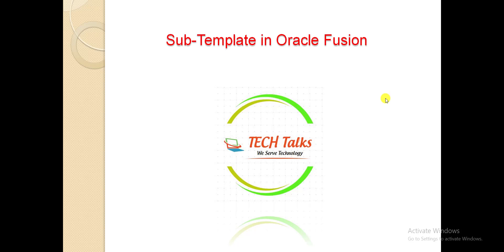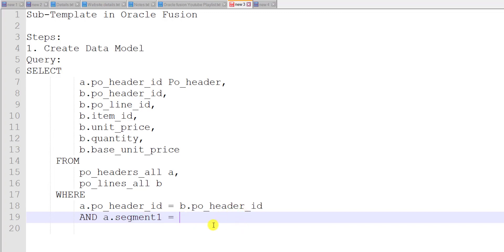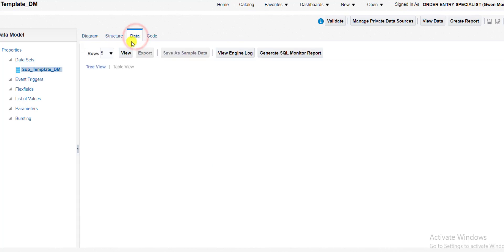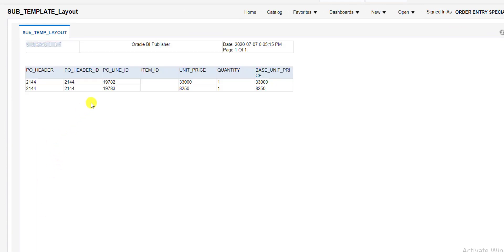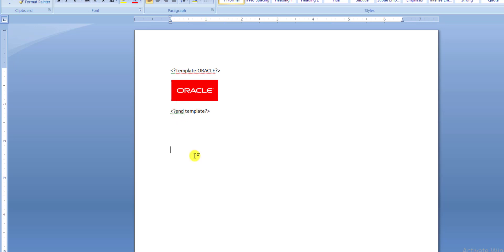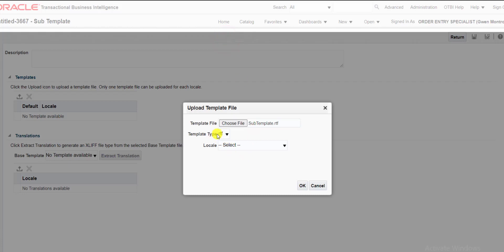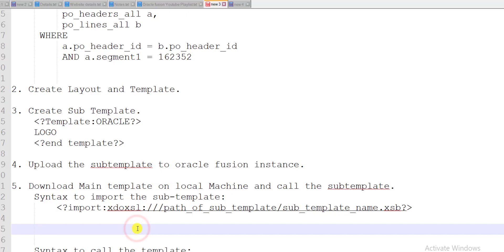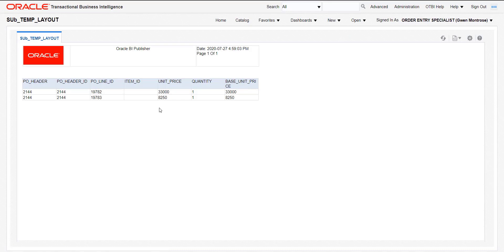Oracle Fusion #17: Use of Sub-Template in BIP Reports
In this Playlist I had uploaded all the videos which help you to learn the Oracle Fusion BI Reports and Oracle Fusion OTBI Reports which will help you to improve your skills. If you have any doubt's regarding any of the uploaded videos you can write in comment section. If you need more videos on other topics or training in Oracle fusion you can reach out me at .
Steps:
1. Create Data Model
Query:
SELECT
   a.po_header_id Po_header,
   b.po_header_id,
   b.po_line_id,
   b.item_id,
   b.unit_price,
   b.quantity,
   b.base_unit_price
  FROM
   po_headers_all a,
   po_lines_all b
  WHERE
   a.po_header_id = b.po_header_id
   AND a.segment1 = 162352

2. Create Layout and Template.

3. Create Sub Template.
 'Angle Bracket' ?Template:ORACLE? 'Angle Bracket'
 {LOGO_IMAGE}
 'Angle Bracket' ?end template? 'Angle Bracket'

4. Upload the subtemplate to oracle fusion instance.

5. Download Main template on local Machine and call the subtemplate.
 Syntax to import the sub-template:
  'Angle Bracket' ?import:xdoxsl:///path_of_sub_template/sub_template_name.xsb? 'Angle Bracket'
 E.g: 'Angle Bracket'  ?import:xdoxsl:///Custom/NK_Test/SubTemplate.xsb? 'Angle Bracket'

 Syntax to call the template:
  'Angle Bracket'  ?call-template:template_name? 'Angle Bracket'
  Eg: 'Angle Bracket'  ?call-template:ORACLE? 'Angle Bracket'

6. Upload the Main Template in Oracle Fusion Instance.

7. Run the report and validate the output.

Note: Where 'Angle Bracket'  is written give the symbol/Notation of angle bracket.